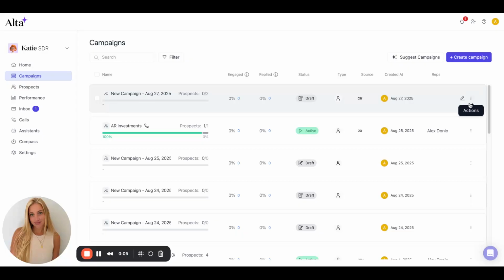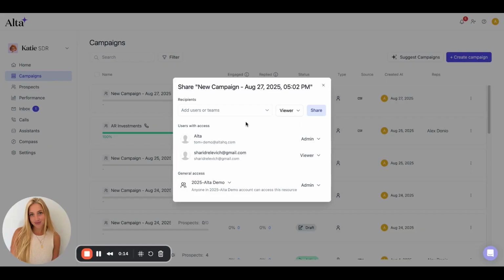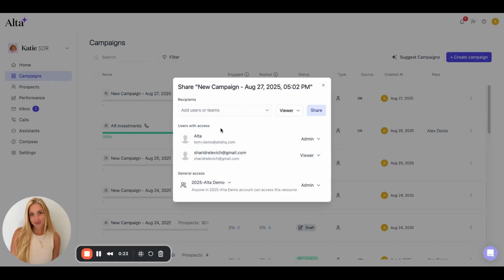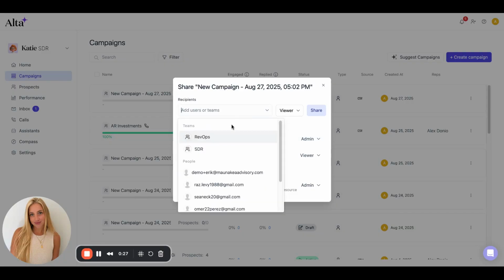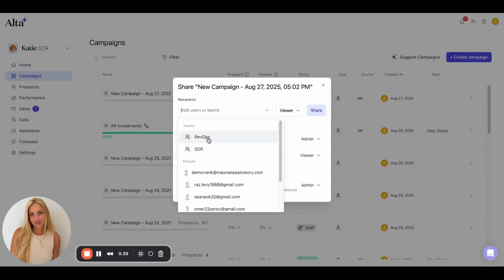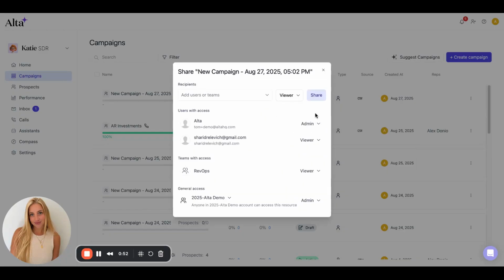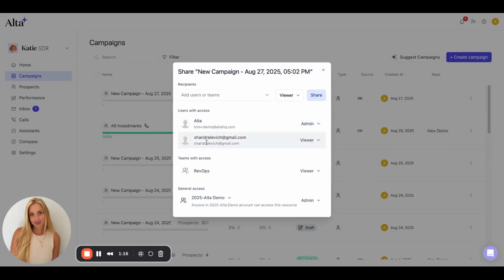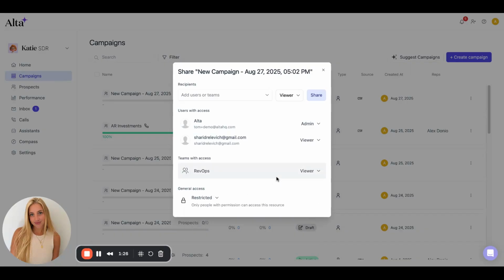How to Share Your Alta Campaigns with Your Team Members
Collaboration makes every campaign stronger. 🤝
In this tutorial, we’ll show you how to share your Alta campaigns with your team members so everyone stays aligned and can contribute to building pipeline.

You’ll learn how to:

Share campaigns securely with teammates

Manage permissions and access levels

Collaborate on messaging, targeting, and outreach strategy

Keep your whole team working from the same playbook

By the end of this video, you’ll know how to make campaigns a team effort—so Katie and Alex can drive results backed by everyone’s input.

Alta leverages data and AI to drive business growth 24/7—building an outbound pipeline, qualifying inbound leads via calls, freeing sales teams to close deals, and delivering insights across all revenue functions.